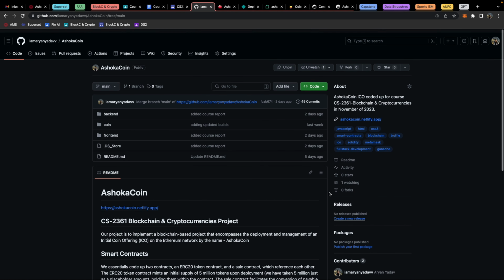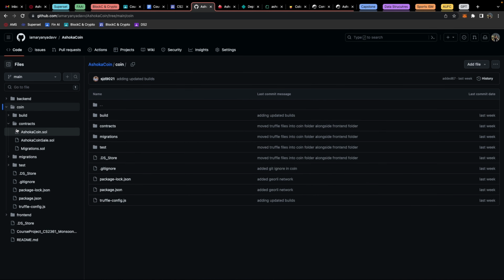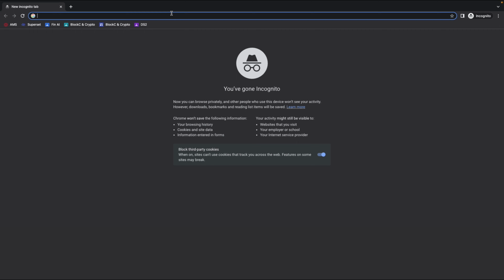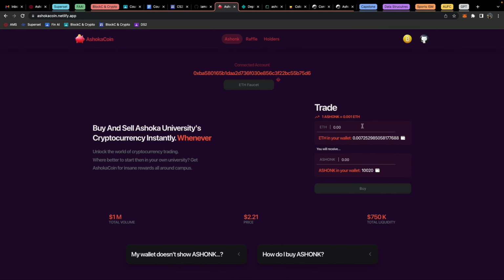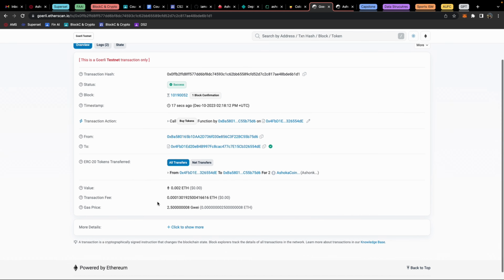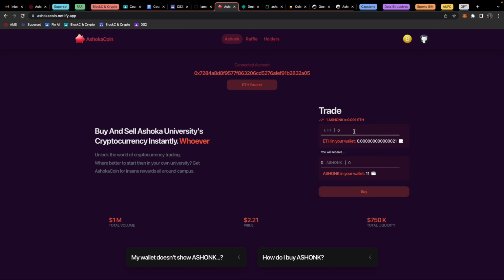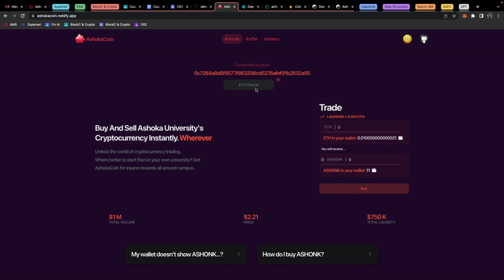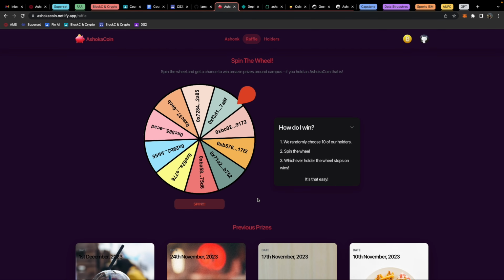AshokaCoin: ICO | Final Project: CS-2361 Blockchain & Cryptocurrencies | Ashoka University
My team's final project for the course CS-2361-Blockchain&Cryptocurrencies.

Our project was to implement a blockchain-based project that encompasses the deployment and management of an Initial Coin Offering (ICO) on the Ethereum test network (Georli) by the name - AshokaCoin.